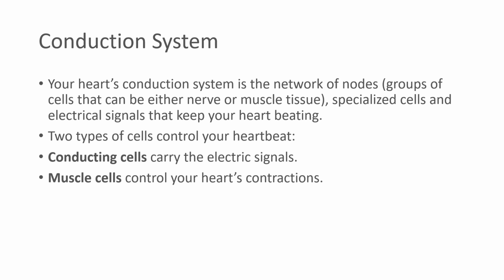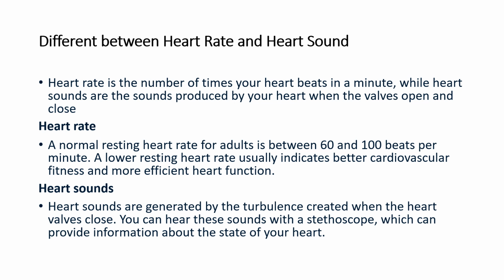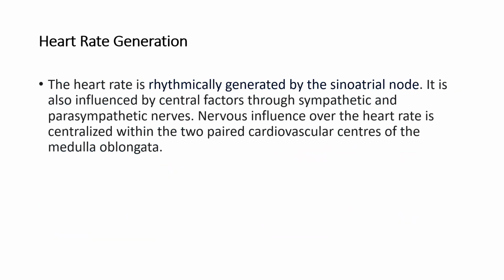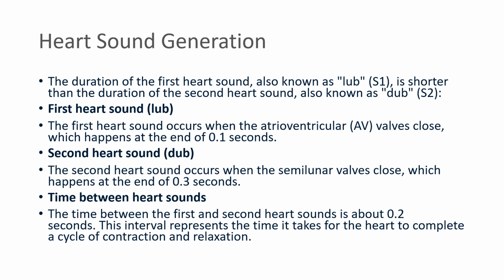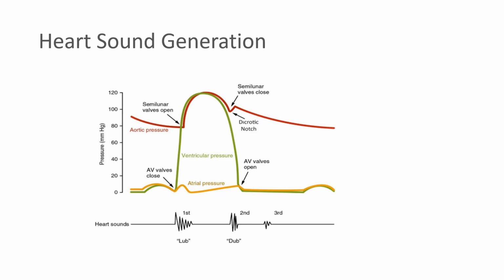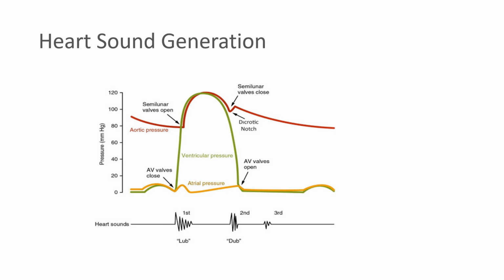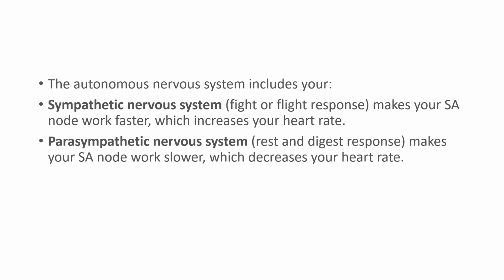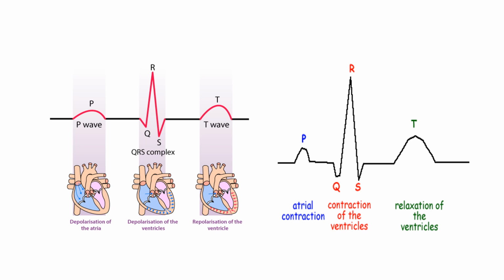BRADYARRHYTHMIAS part 1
we dive into Bradyarrhythmias, a group of heart rhythm disorders characterized by a slow heart rate. Whether you're a medical student, healthcare professional, or just curious about cardiac conditions, this video will help you understand:

✅ What are bradyarrhythmias?